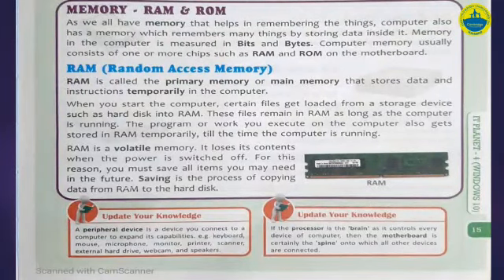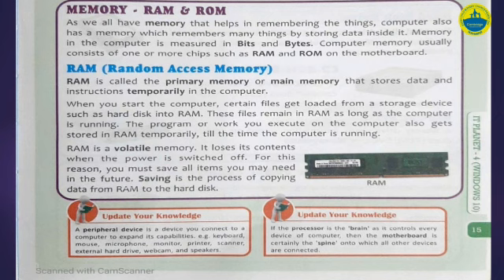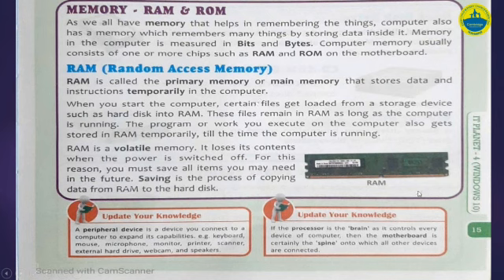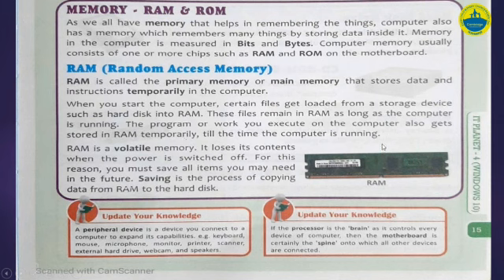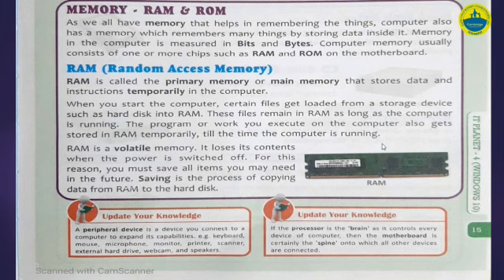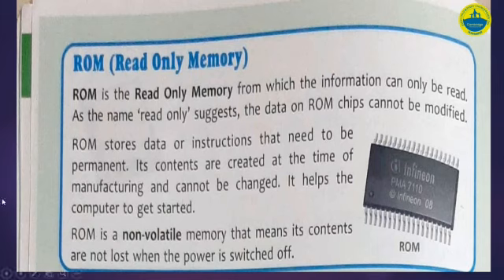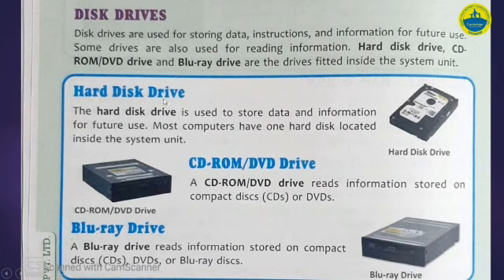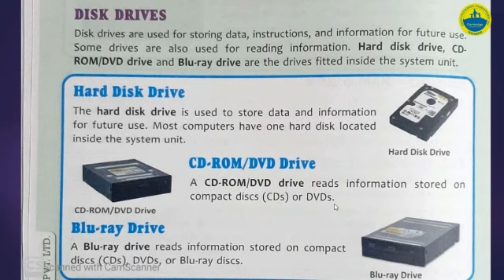System Unit Components-Part-2